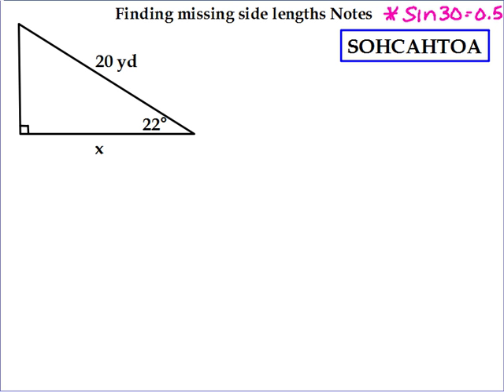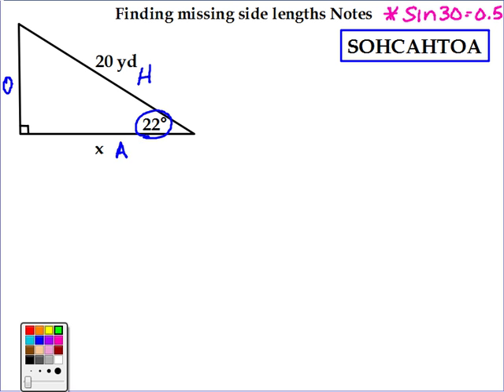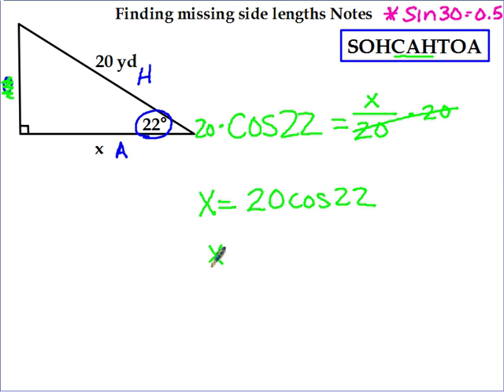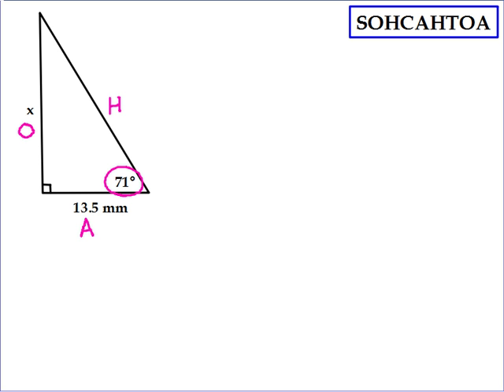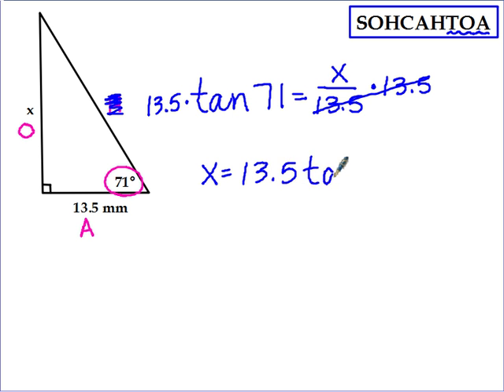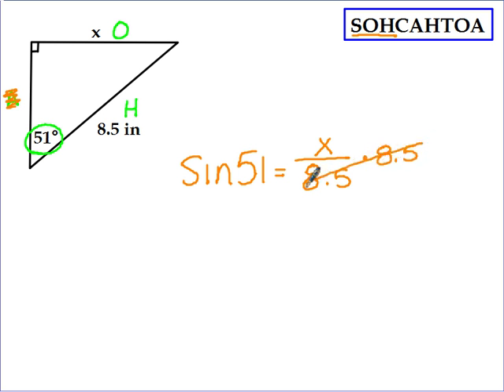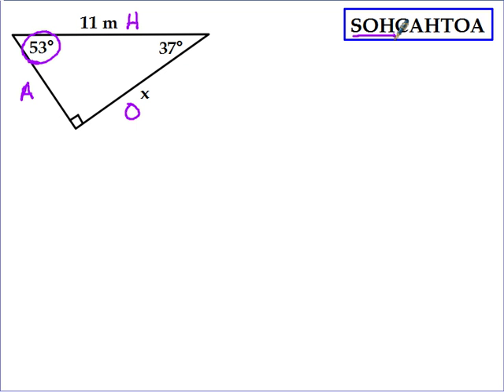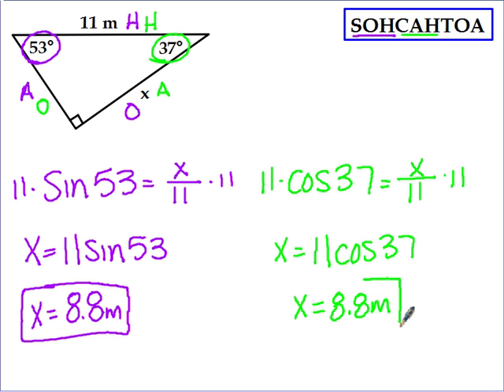Finding missing sides #1